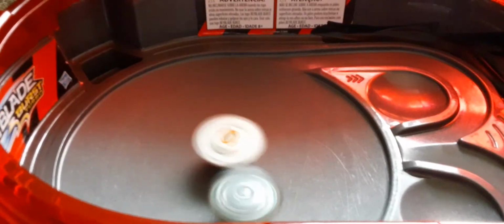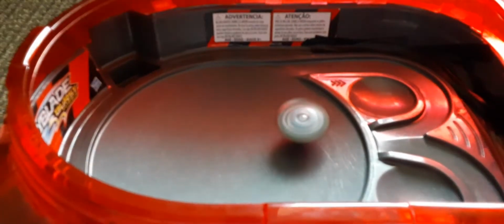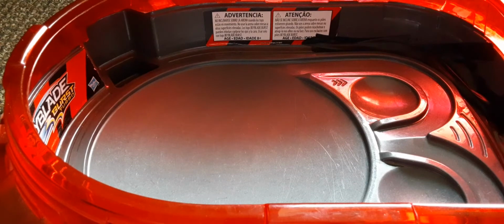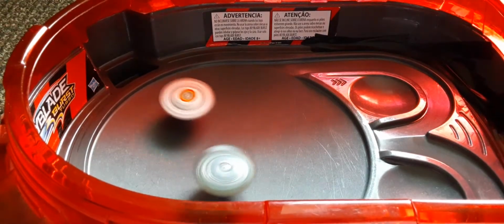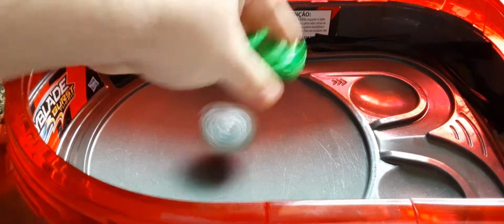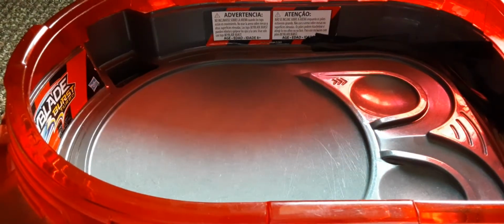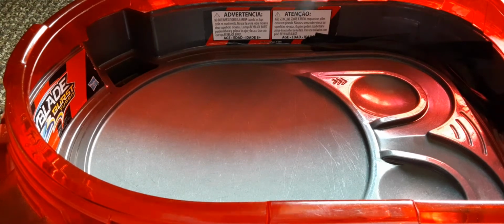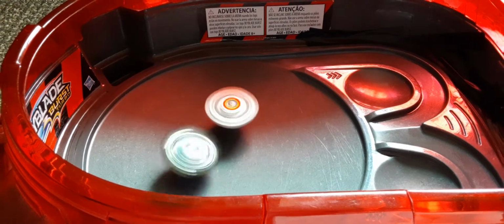Dragoon vs black valkyrie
Here is another beyblade video for u guys to enjoy and thank u so much for 50 subscribers yall are amazing let's keep up with the awesome support keep smashing that like button for mor videos like this